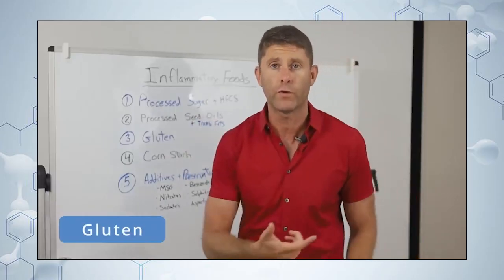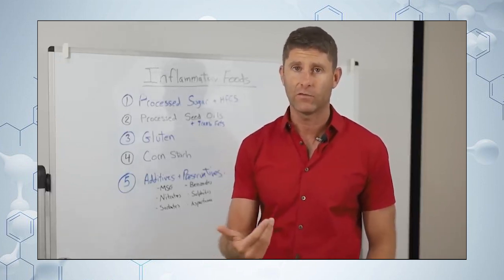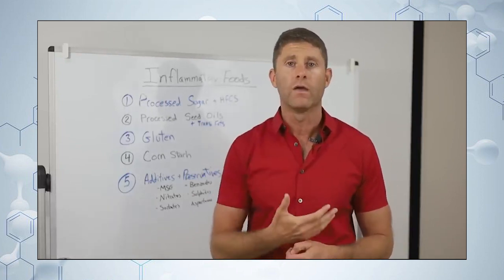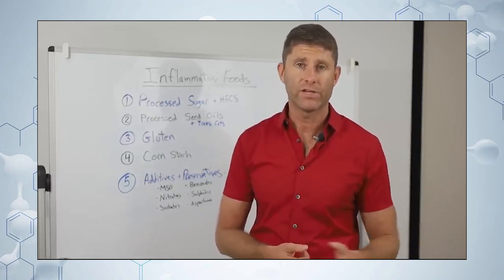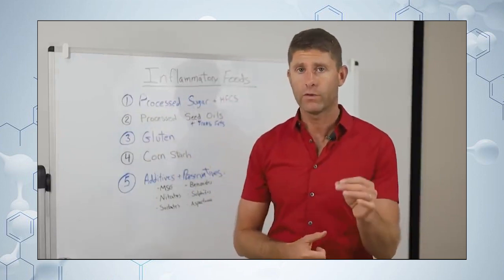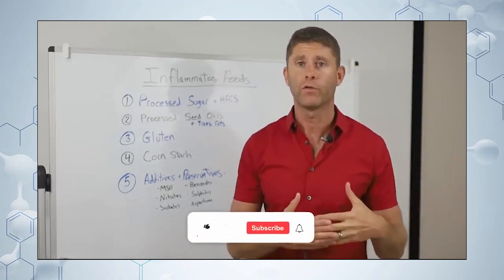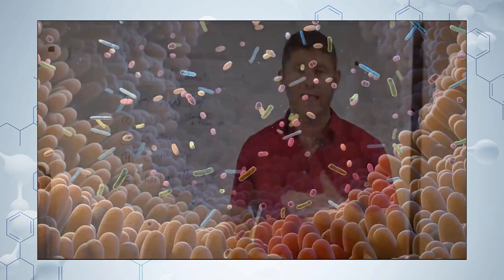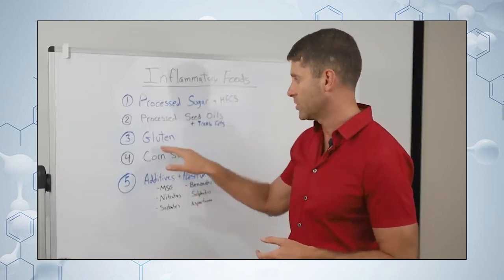All You Need To Know About Gluten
From gluten and corn starch to processed seed oils, and from trans fats and processed sugar to high fructose corn syrup and food preservatives, our favorite wellness expert is showing us what ingredients to look out for in our food – and more importantly WHY.

Learn how we can head off chronic inflammation at the pass by becoming more mindful of what we put into our bodies before triggering an inflammatory immune response